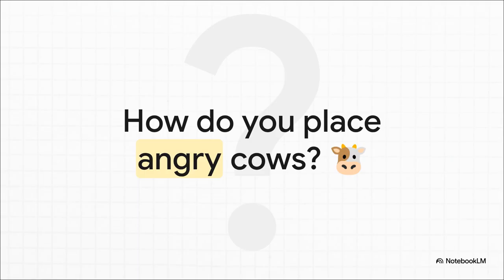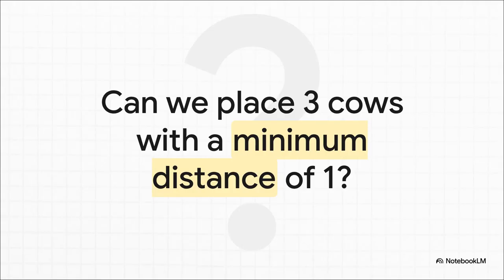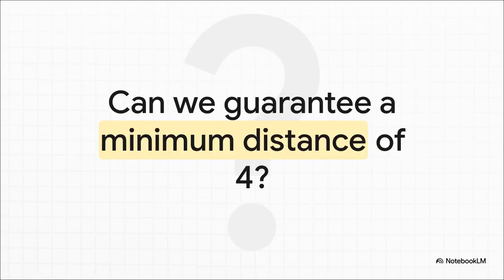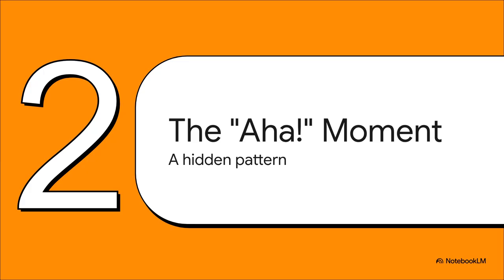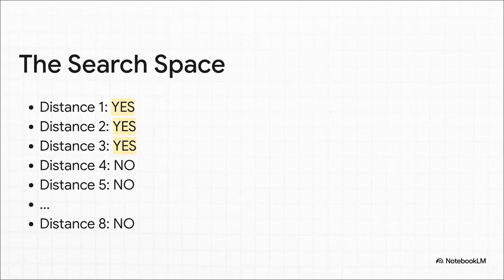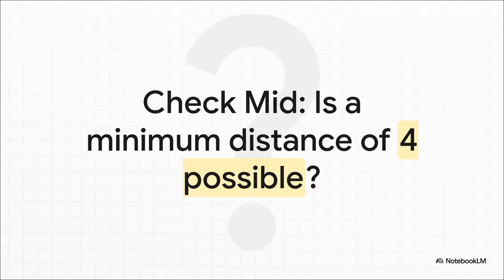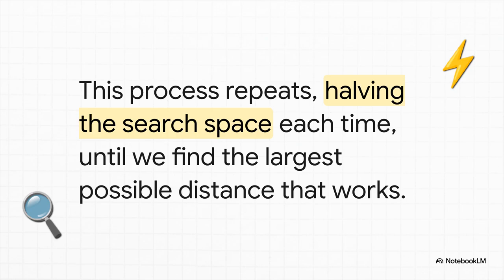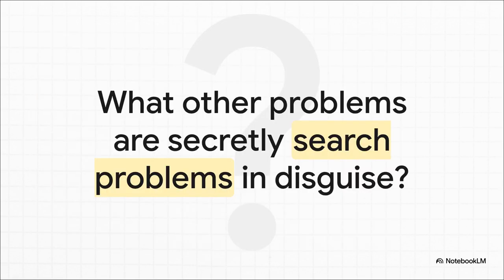Aggressive Cows | Maximum Minimum Distance | Binary Search Approach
🔹 Description:
In this video, we solve the classic Aggressive Cows problem using the Binary Search approach! 🐄💨

We will cover:
✅ Step-by-step logic to find the maximum minimum distance between cows
✅ How to decide when to use binary search in optimization problems
✅ Complete C++/Python code walkthrough

This tutorial is perfect for anyone preparing for DSA interviews, competitive programming, or coding challenges.

📌 Problem Overview:
Given n stalls and k aggressive cows, place the cows in stalls such that the minimum distance between any two cows is maximized.

📌 What you’ll learn:

Binary search on answer/solution space

Feasibility check for placement

Optimized coding approach for competitive programming

💡 Example:
Input: stalls = [1, 2, 4, 8, 9], k = 3
Output: 3 (maximum minimum distance)